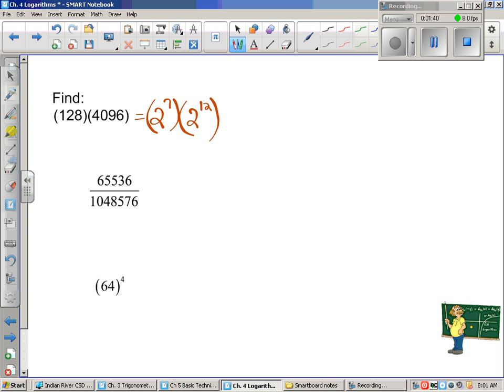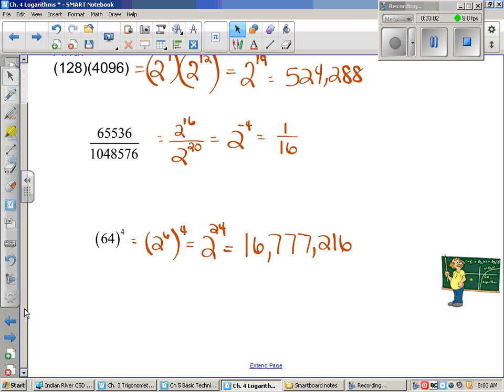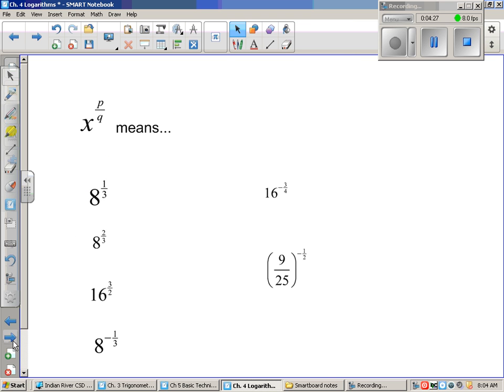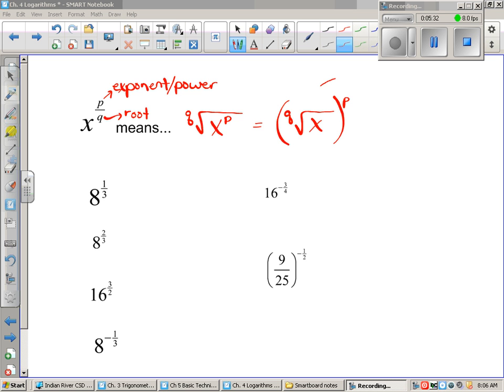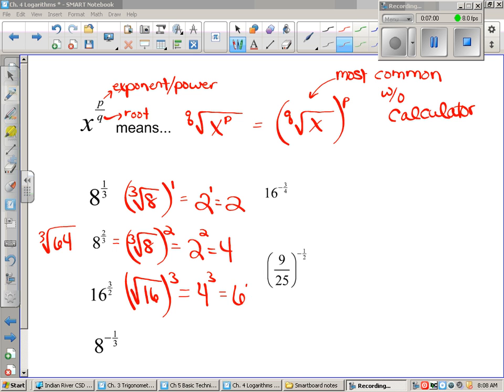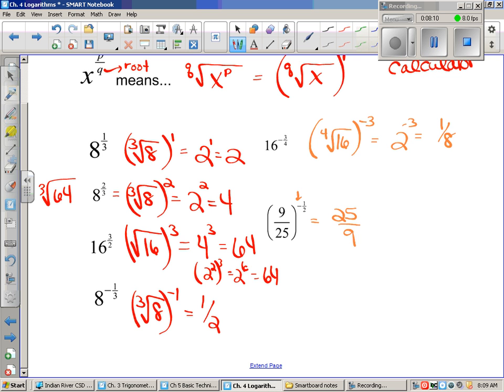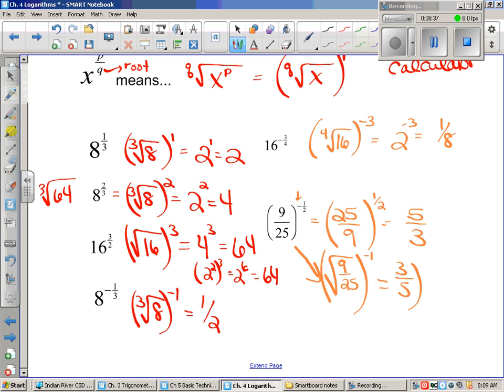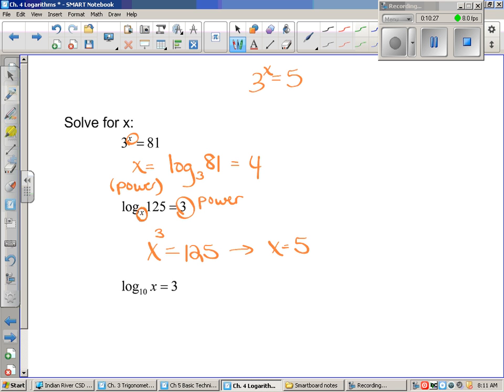4 2 More exponent rules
This video examines more exponent rules and focuses on even the fraction exponent. In the coming lessons, we will see how these link to logs.